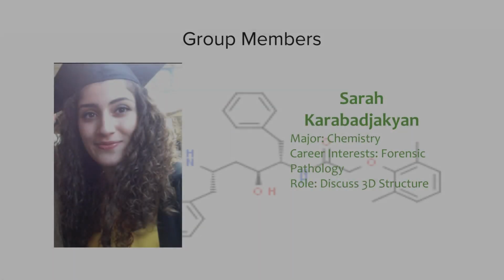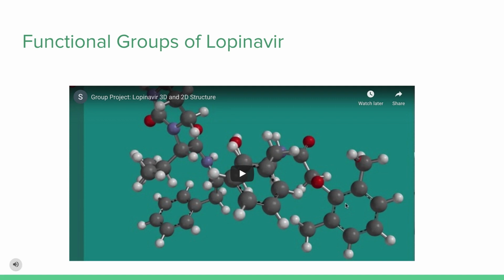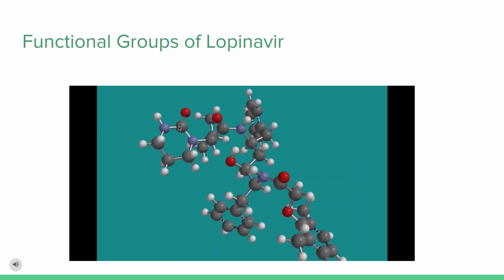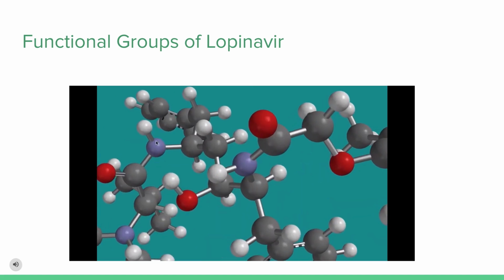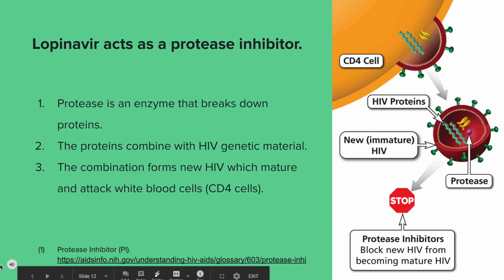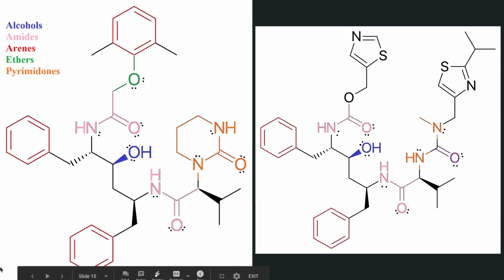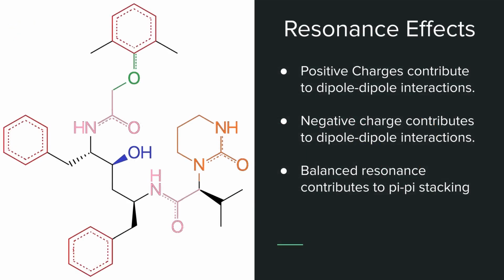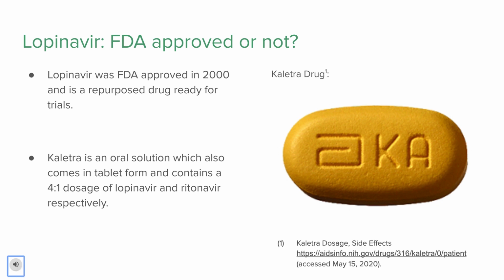Final Group Project Lopinavir!